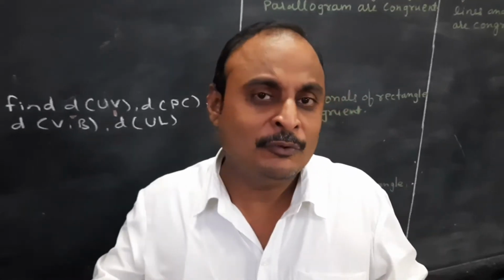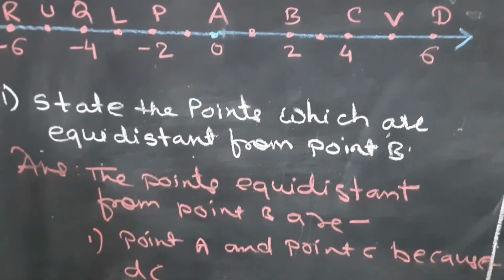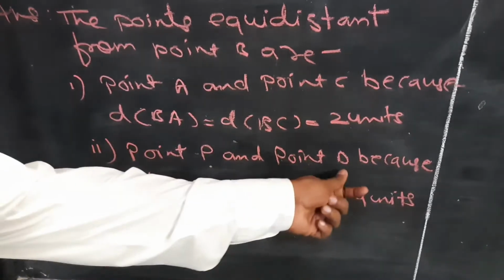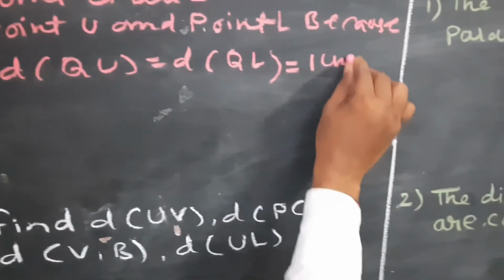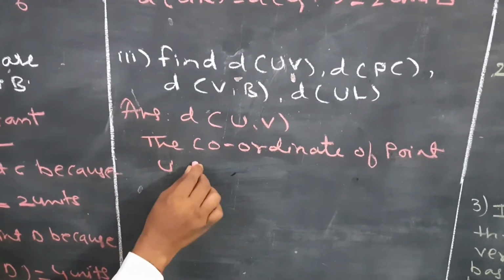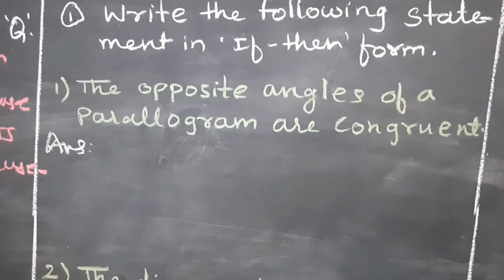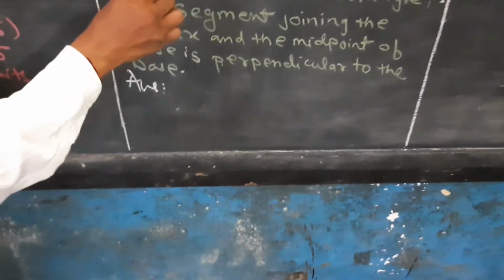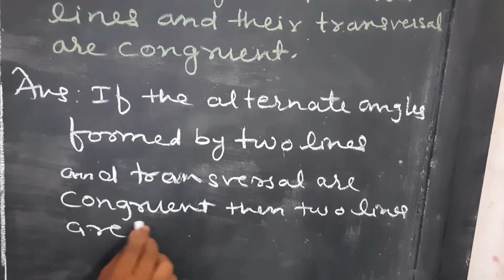STD : 9th, Maths - II, Chapter - 1, Basic Concepts in Geometry, Part - 5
Practice set 1.2 & 1.3 have been explained Shri Raju Sir.